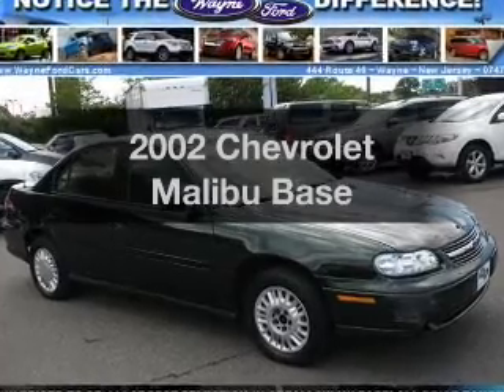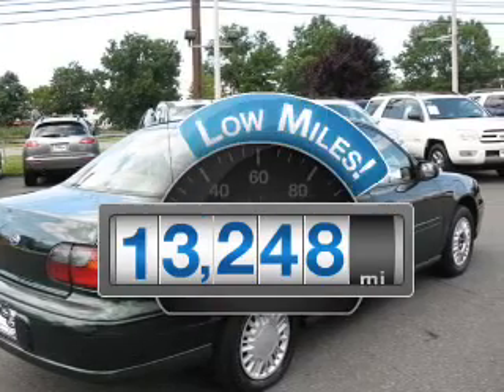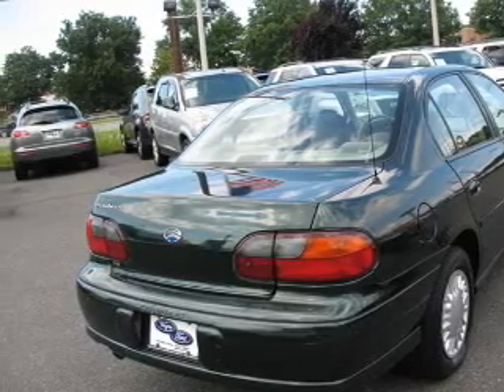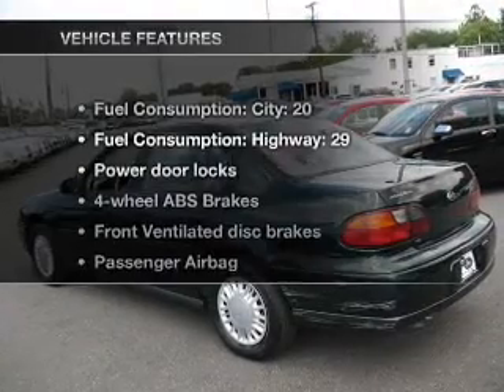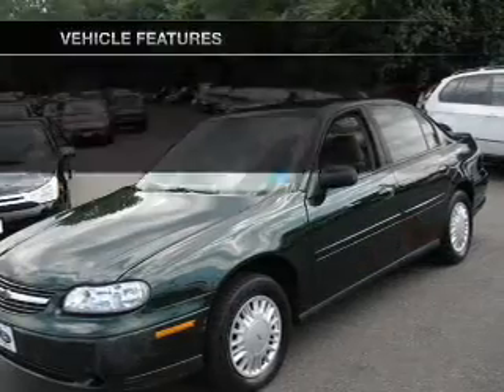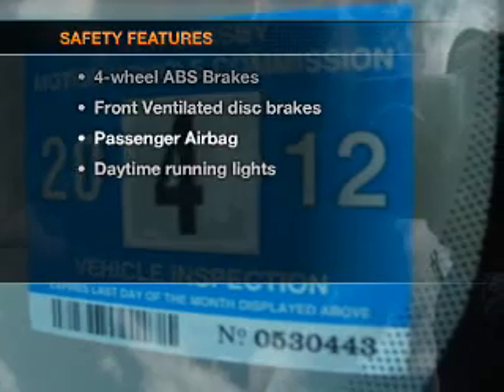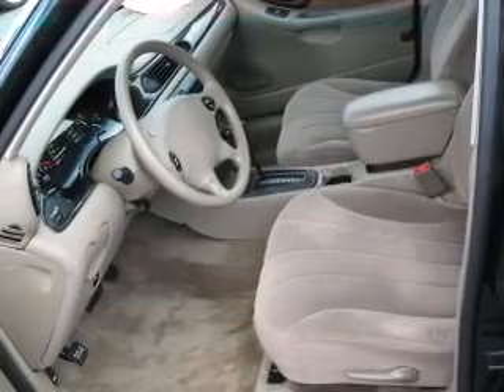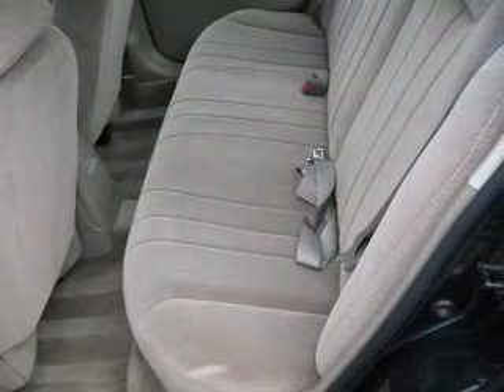2002 Chevrolet Malibu - Wayne NJ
Year: 2002
Make: Chevrolet
Model: Malibu
Trim: Base
Engine: 3.1 liter 6 cylinder 12 valve
Transmission: 4-Speed Automatic
Color: Dark Tropic Teal Metallic
Mileage: 13248
Address:
444 Route 46